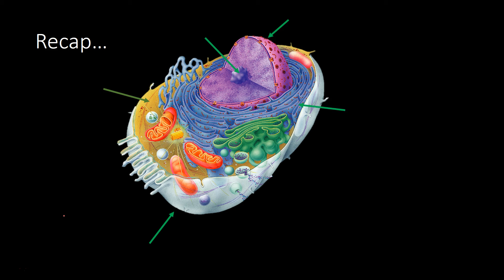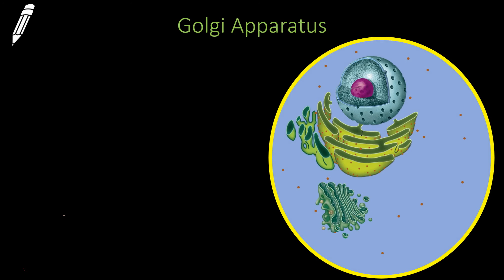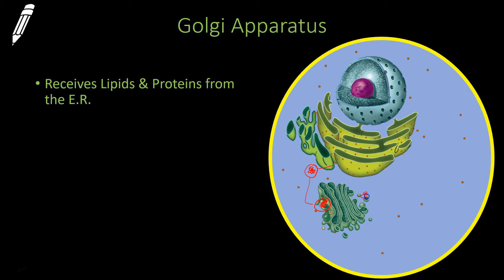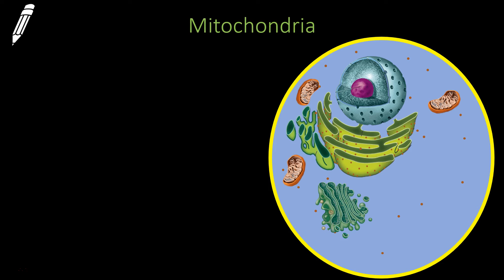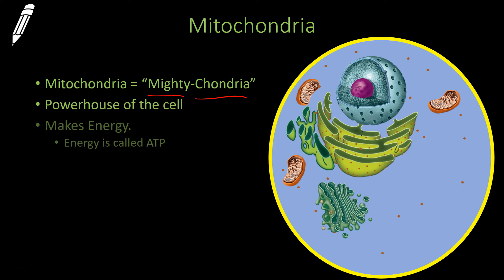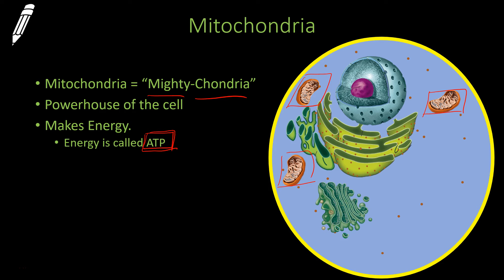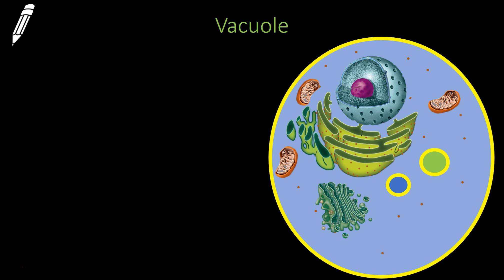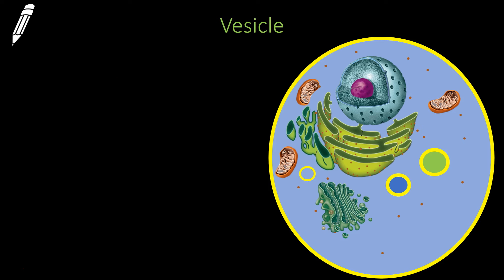The Rest of Cell Organelles